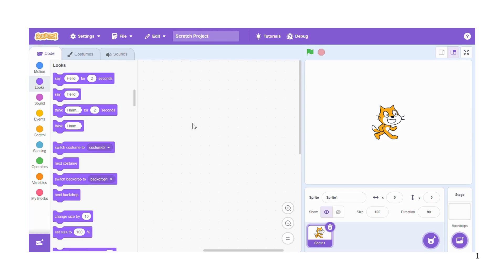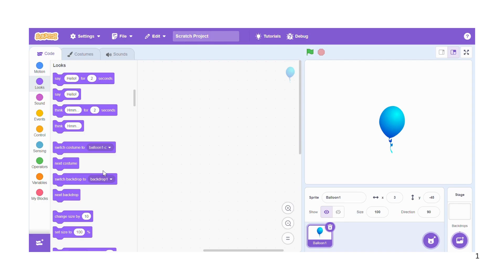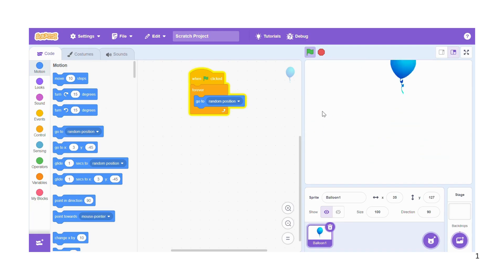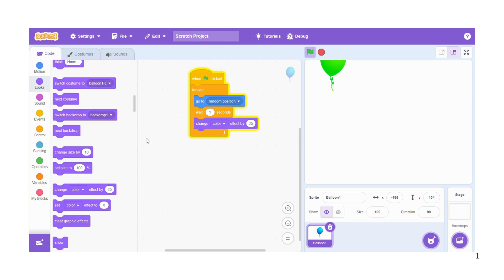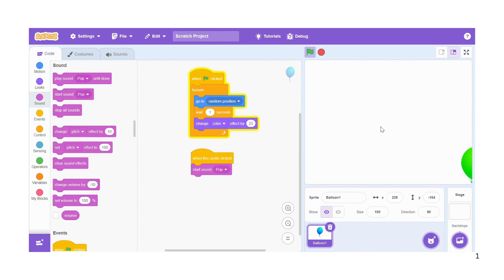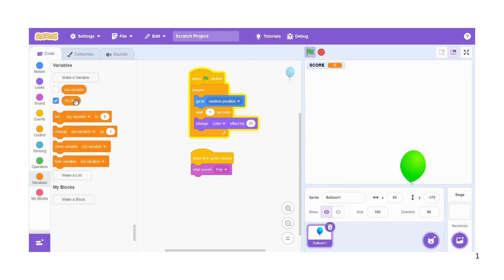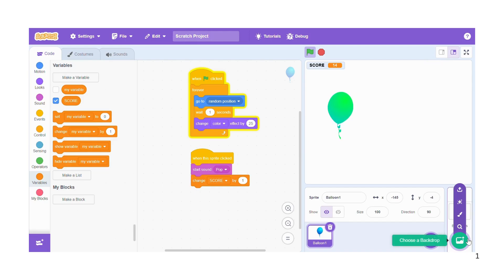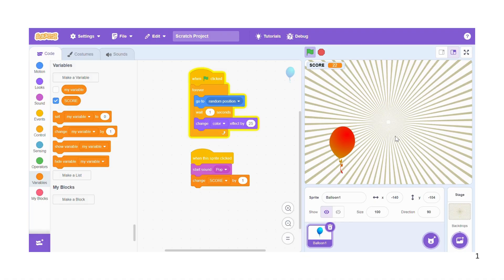HOW TO MAKE A BALLOON POP GAME – Scratch Game Tutorials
Learn How to Make a FUN Balloon Pop Game in Scratch! 💥

In this step-by-step tutorial, I’ll show you how to create an exciting Balloon Pop Game using Scratch 3.0. You’ll learn how to:
✅ Add colorful balloons that float around
✅ Make balloons “POP!” with sound effects
✅ Score points every time you pop one
✅ Add a timer to make the game more challenging

Whether you’re a beginner or already love coding, this game is easy to make and so much fun to play! Perfect for learners, kids and anyone who wants to improve their coding skills.

📌 What you need:

Scratch 3 (online or offline)

A curious mind and creativity!